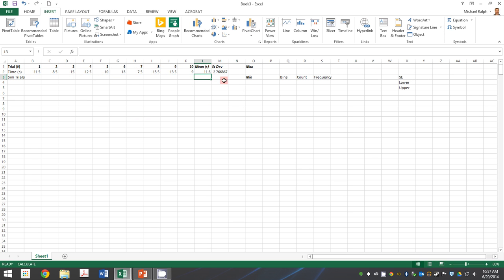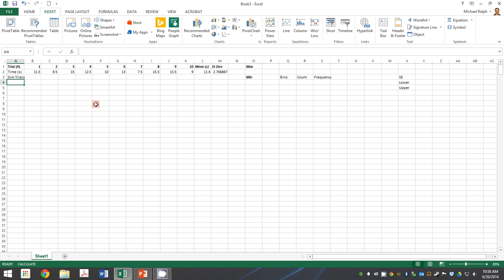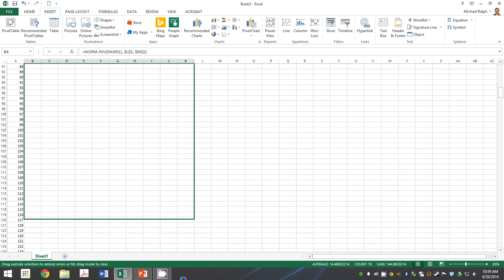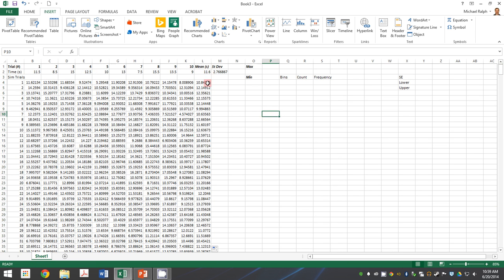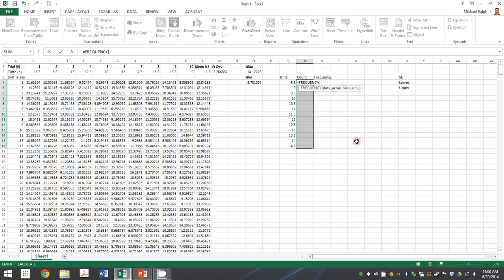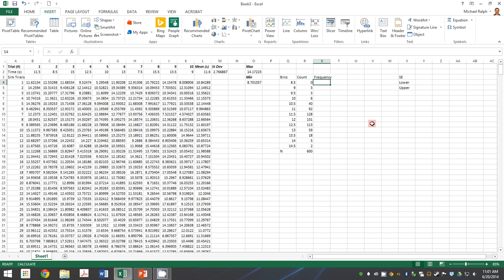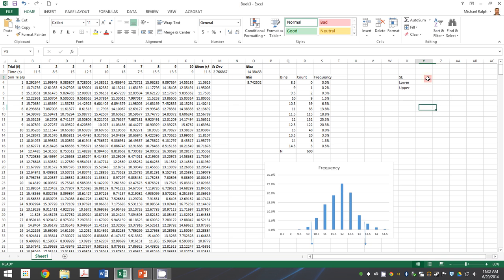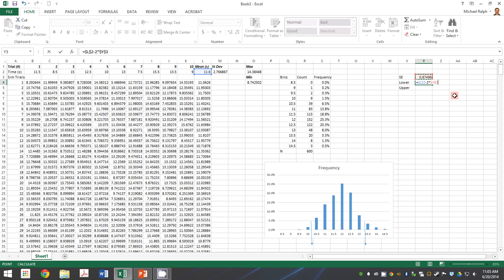Simulated Trials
A walk-through for using Excel to simulate many trials of a known system.